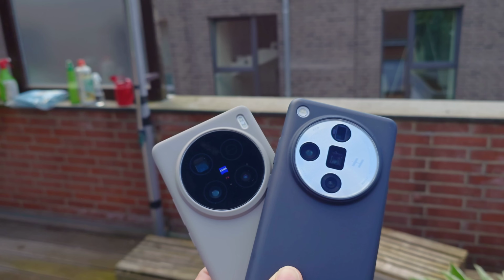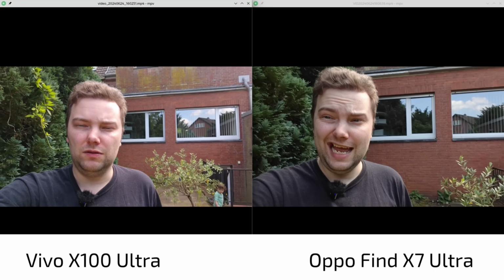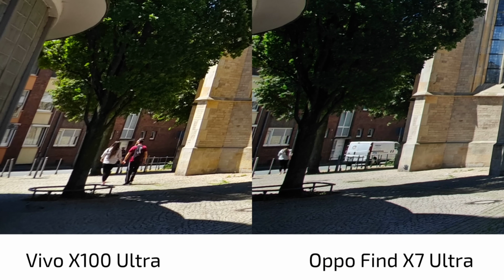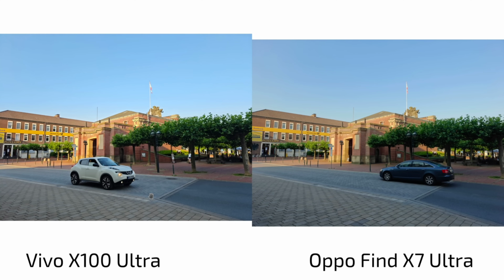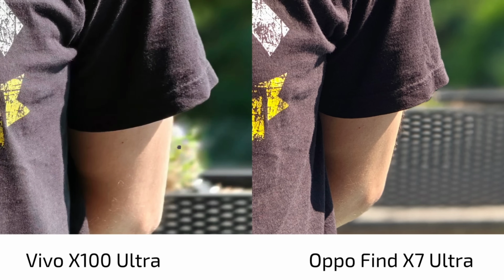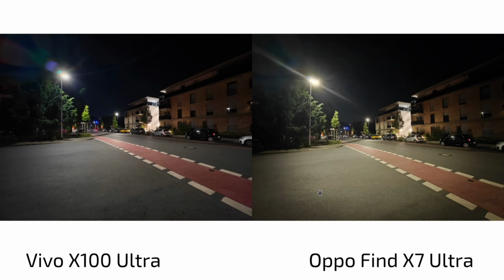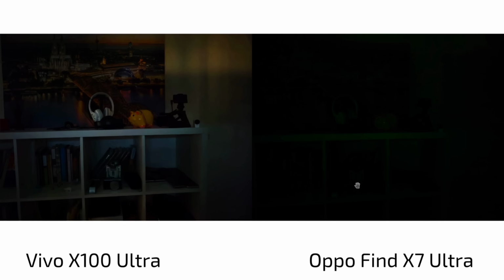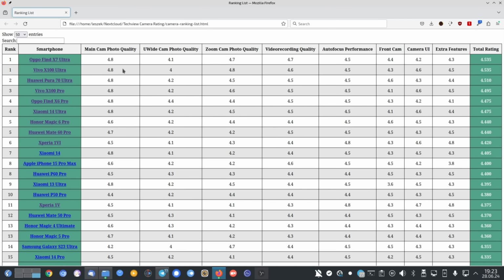Vivo X100 Ultra vs Oppo Find X7 Ultra - Ultimate Camera Champ Battle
The king supreme of smartphone cameras will be decided in this ultimate camera battle between the VivoX100Ultra vs OppoFindX7Ultra in daylight nighttime photgraphy and videography.

You can import the phones from tradingshenzhen.

What do you think about my results?
Did you see a clear winner?